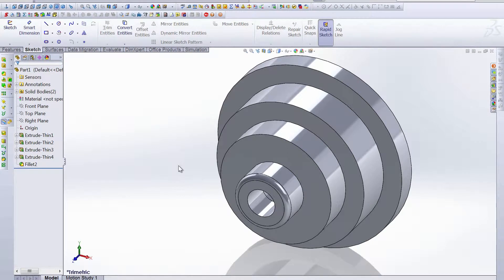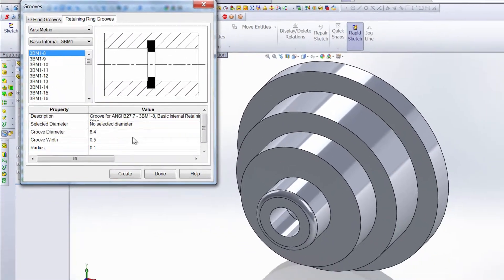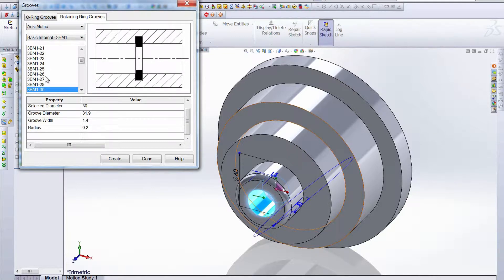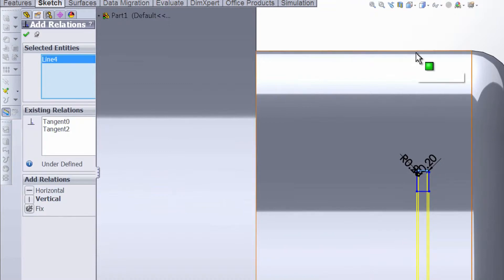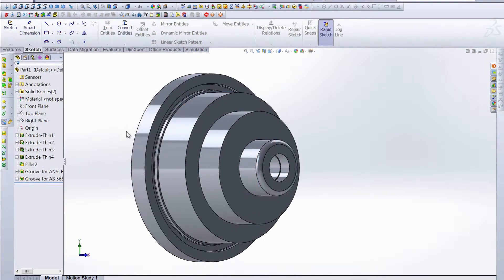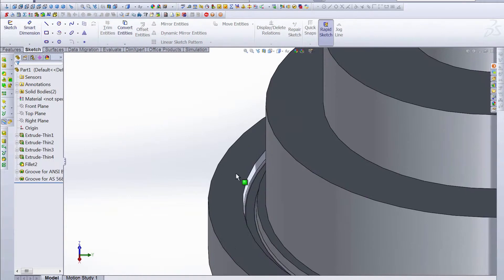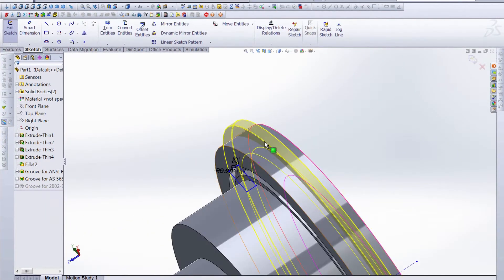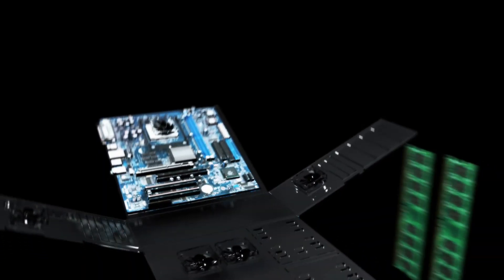Weekly Productivity Enhancer: Grooves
Not only does SolidWorks give you the most comprehensive functionality of any CAD software, but it also gives you a host of add-ons to make your designing experience as flexible and creative as you are. This week, we take a look at the Groove Tool that is part of the SolidWorks add-on simply called Toolbox. The Groove Tool gives you many built-in options to create a groove that contains either an O-ring or a retainer ring. This video walks you through the basics of the Groove Tool.